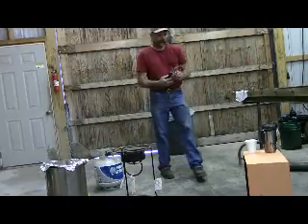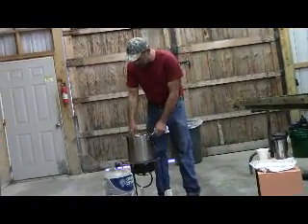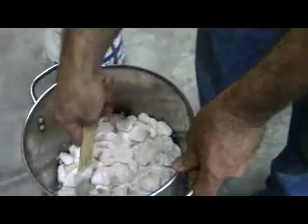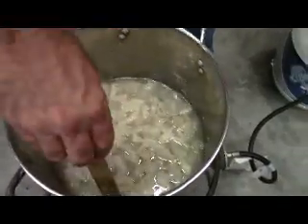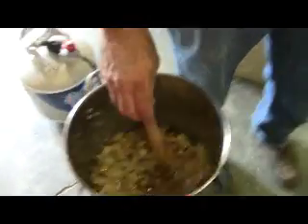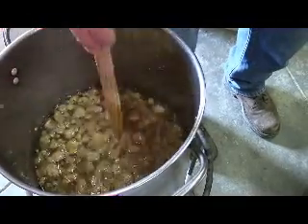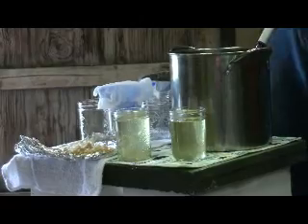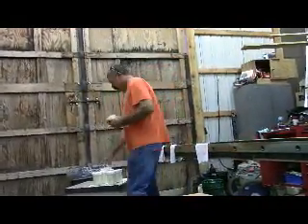Rendering Leaf Lard with Louderbranch Farms 2017